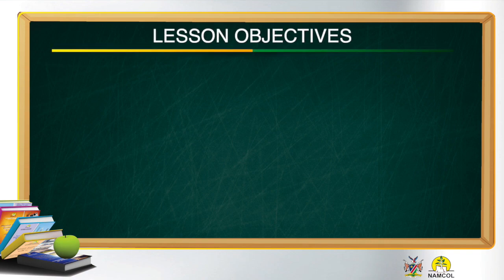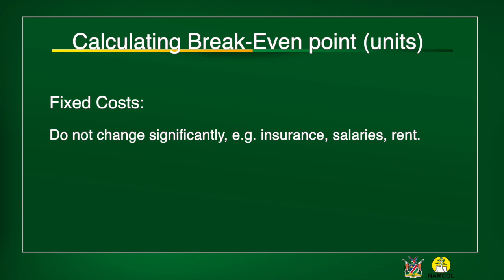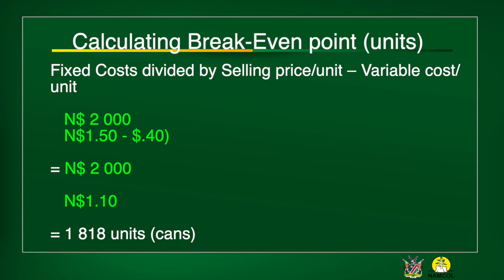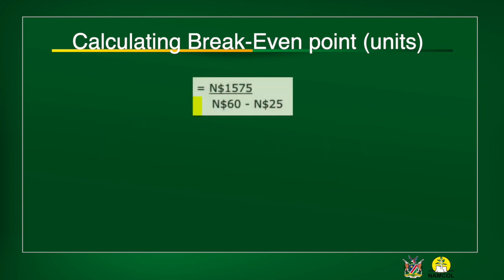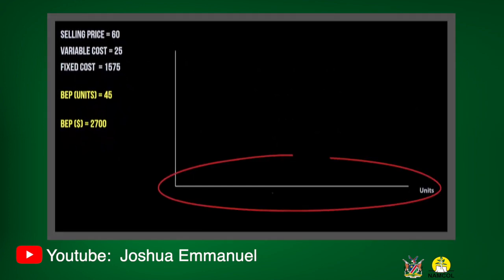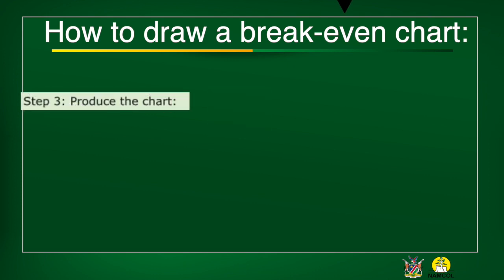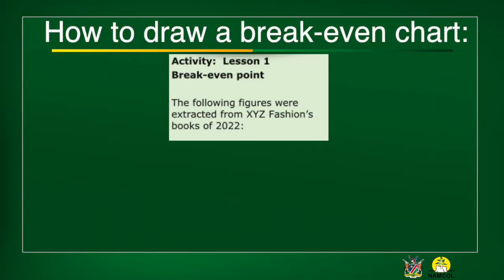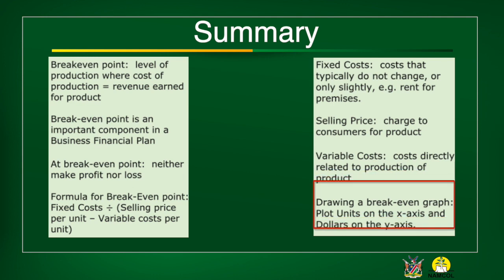Entrepreneurship AS Level, grade 12. Break-even analysis.